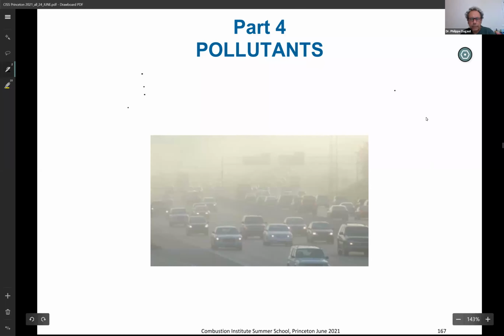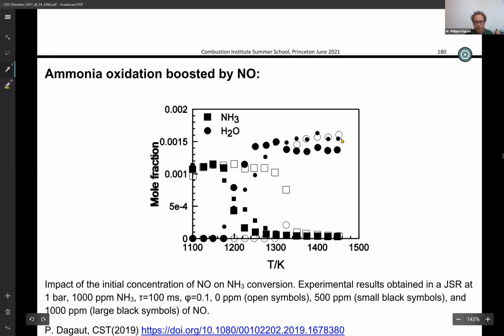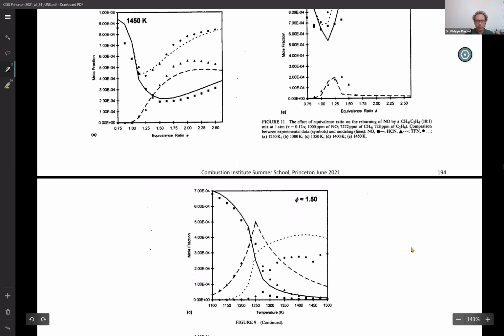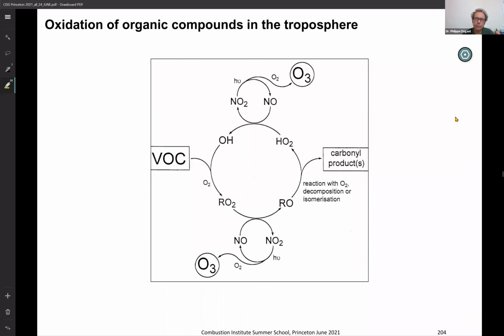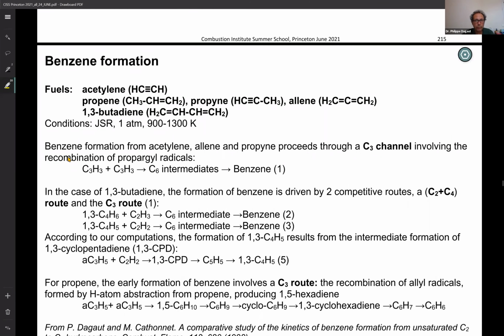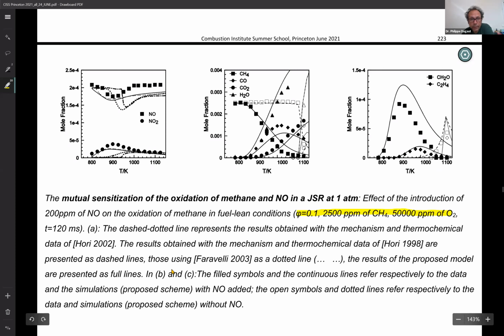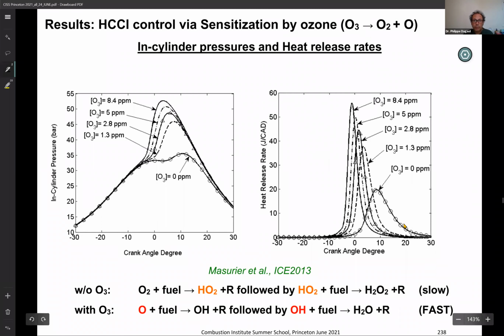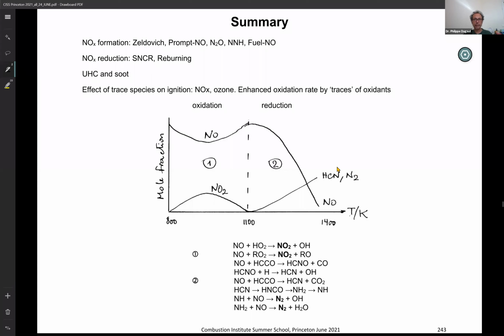Combustion Chemistry, Dagaut, Day 4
Combustion Chemistry (Monday-Friday) / Day 4
Lecturer: Dr. Philippe Dagaut (CNRS-INSIS, France)

Course Content: The course provides an introduction to the development of detailed chemical kinetic mechanisms to describe the oxidation of hydrocarbons, commercial fuels, and biofuels. The course presents experimental techniques for models assessment, thermodynamics and kinetics. The importance of good experimental data used as validation targets is also discussed.  Reaction mechanisms involved in hydrogen oxidation, in autoignition chemistry, in pollutants formation and reduction, and in combustion control will be discussed in more detail.